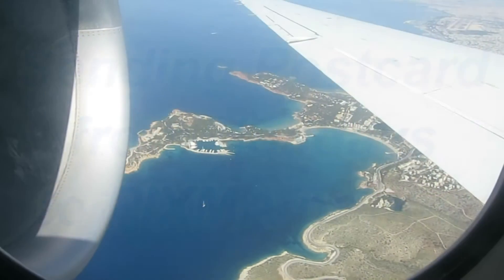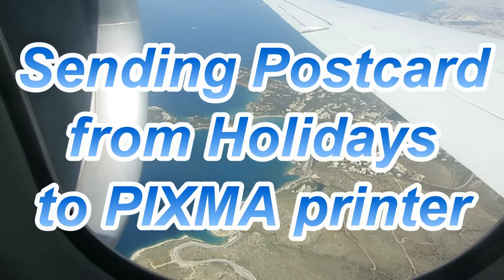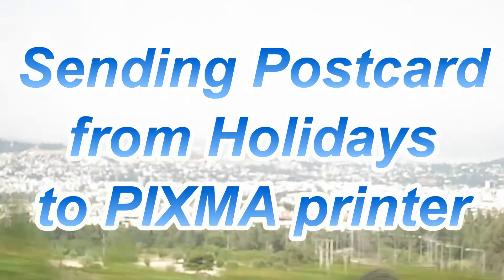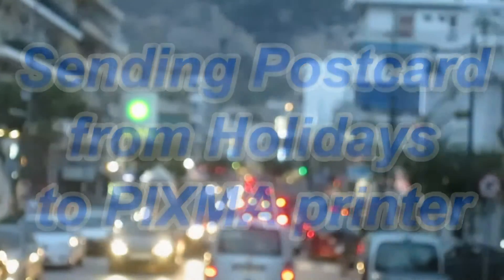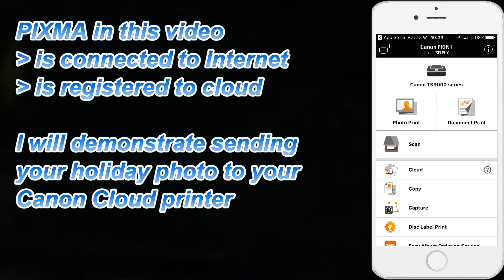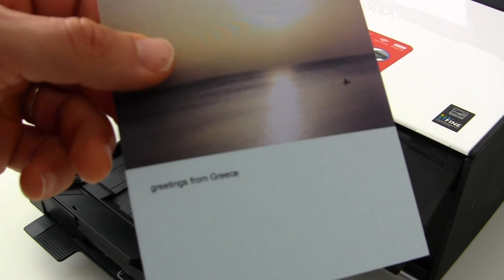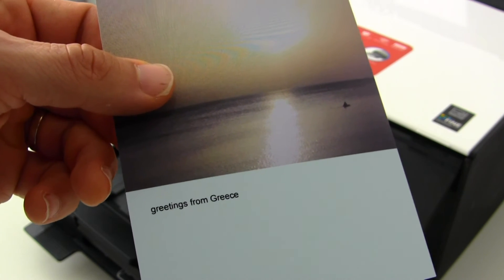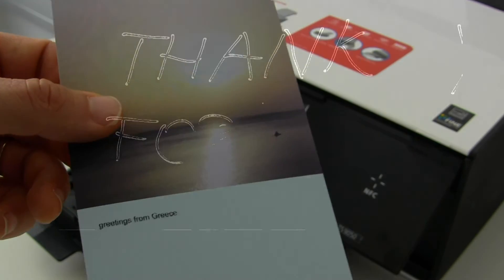Sending Poscard from the beach directy to PIXMA printer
Sometimes is not bad to have some real photos immediately, you can even send them to any cloud printer that is shared with you, to your parents, friends ... and then you do not need to send postcards or take care about printing for your album. Pictures are waiting for you when you get home from holidays.